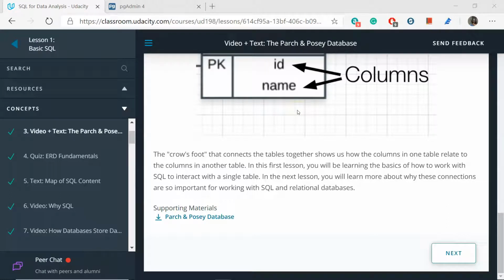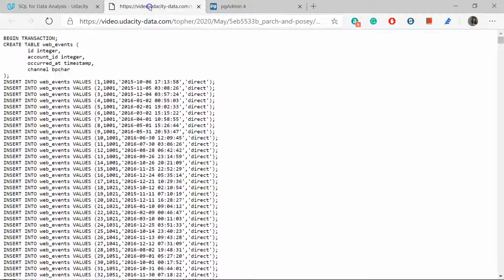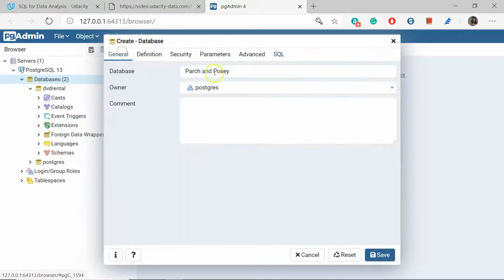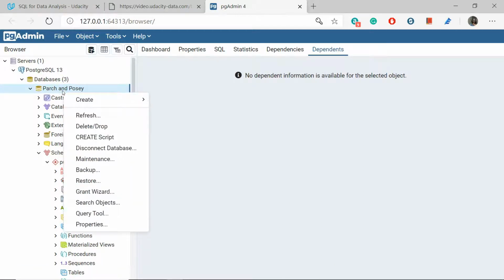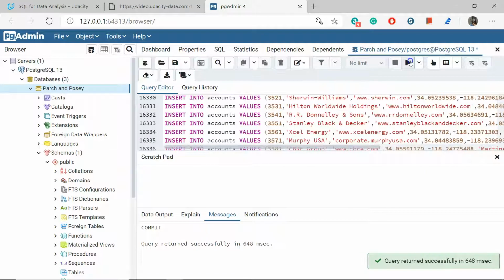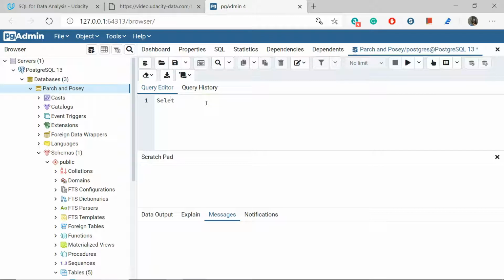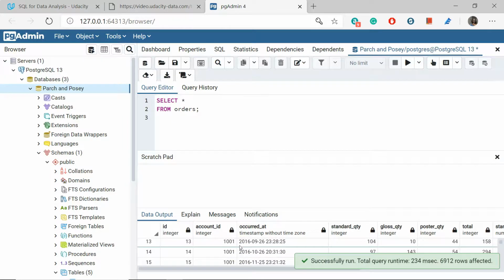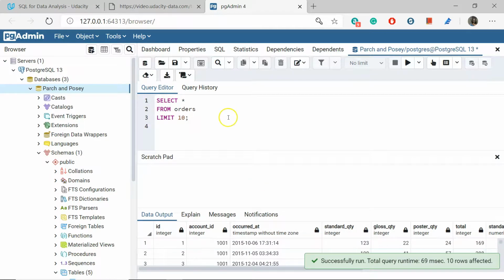SQL Beginners Learning Guide - Creating the Parch and Posey Database on PostgreSQL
Hello guys!

This video shows you how to create the Parch and Posey database in PostgreSQL, leveraging the PgAdmin GUI.

Happy querying!

~Tosin~